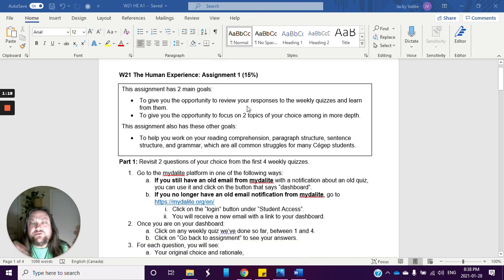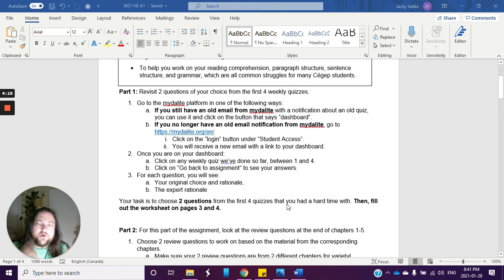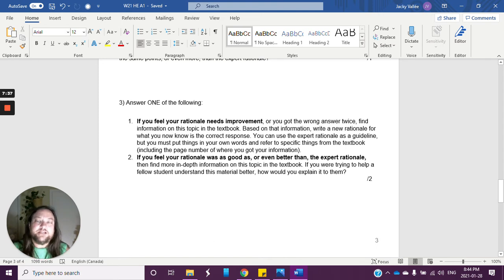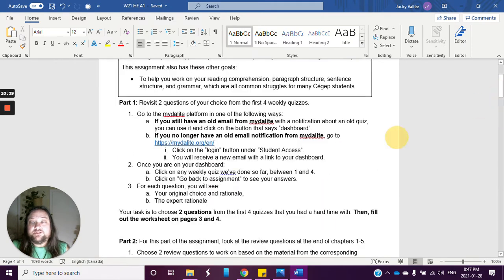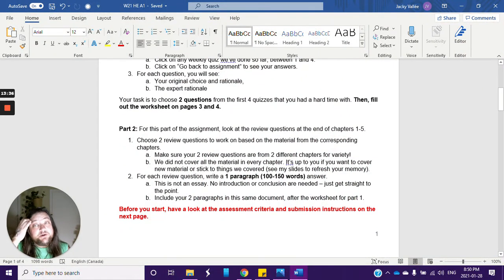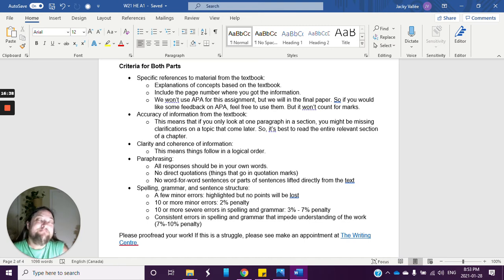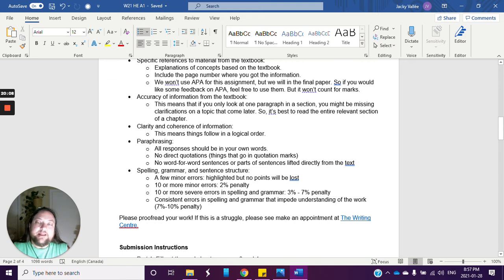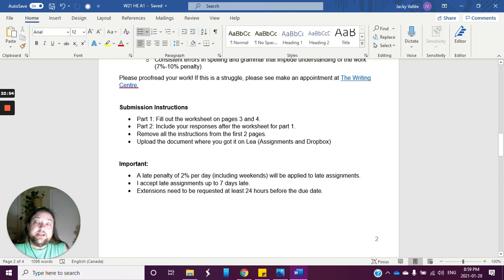W21 HE A1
Here are the instructions to assignment 1.